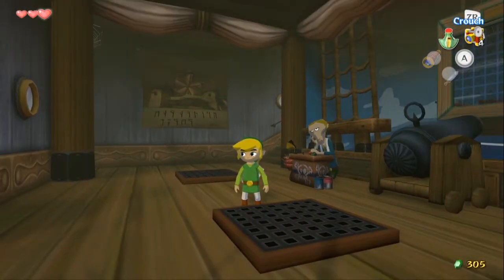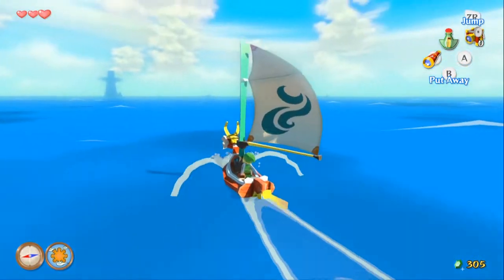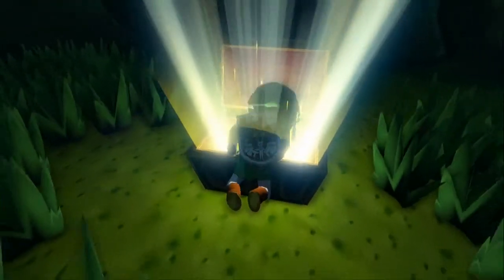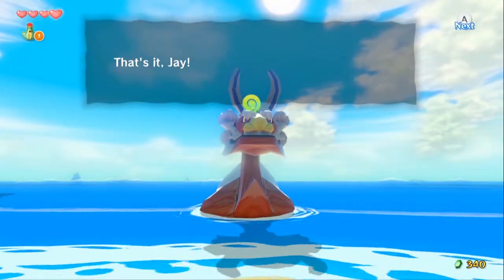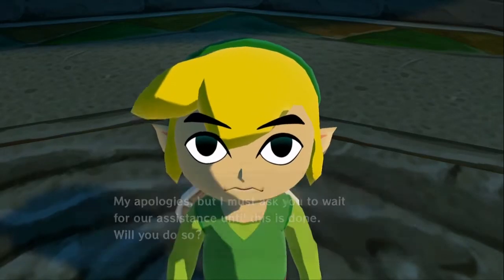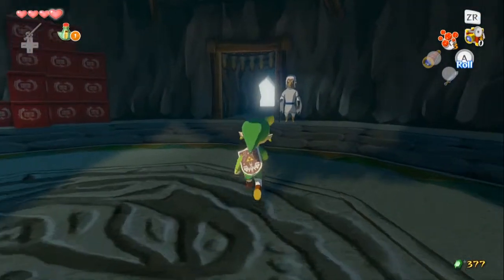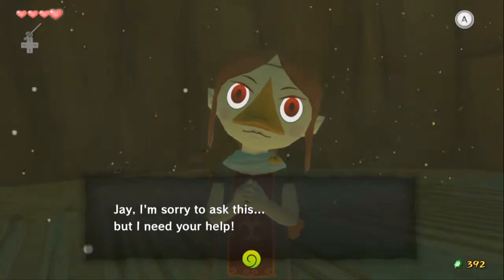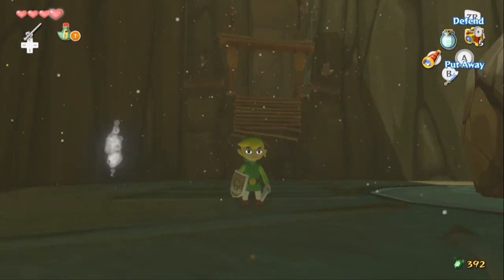The Wind Waker HD - Episode 5 | Pawprinting to Dragon Roost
Welcome to Episode 5 of The Wind Waker HD! Today we are leaving Windfall Island for Dragon Roost Island but not before we visit Pawprint Isle to collect a Treasure Chart and our 4th Piece of Heart to bring us to 4 HEARTS! Also Koboli is worth pointing out right now for no reason but you'll see... ;)